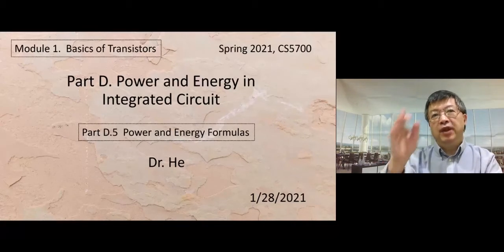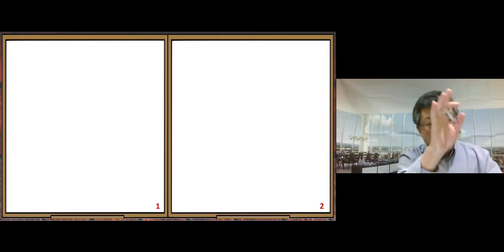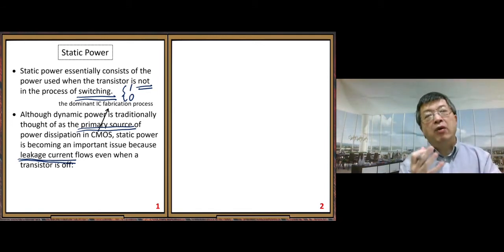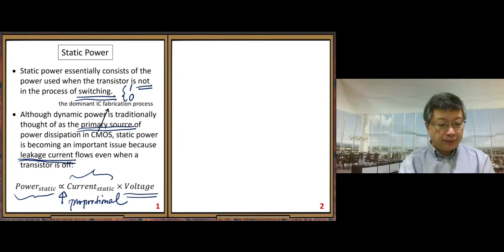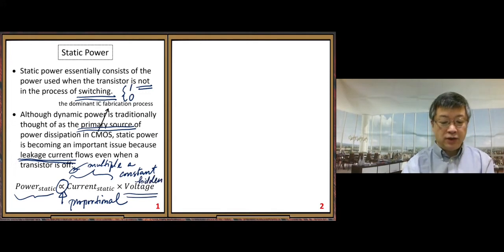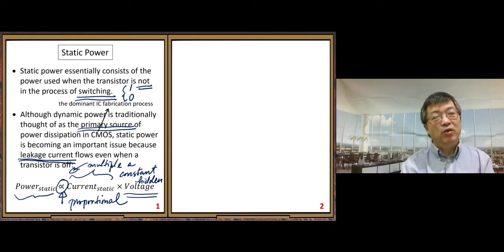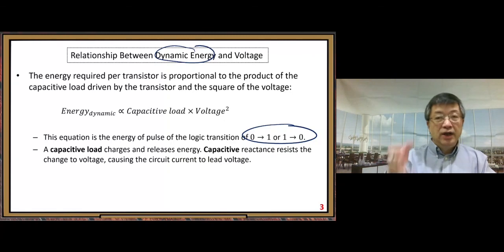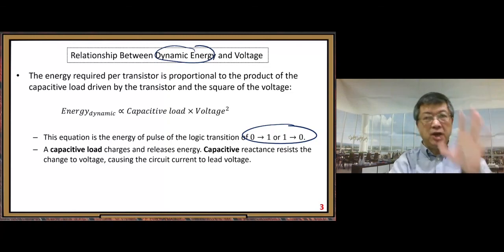PCS5700SP21M1D5_PowerEnergyFormulas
This video is for teaching at UMSL:  CS5700, Spring 2021, Module 1, Part D.5  Power and Energy Formulas